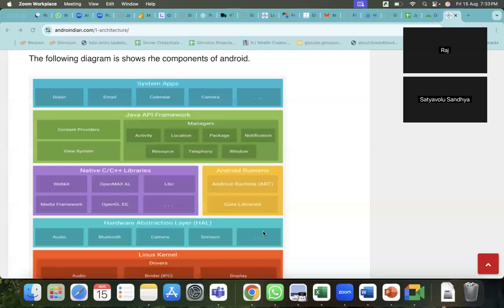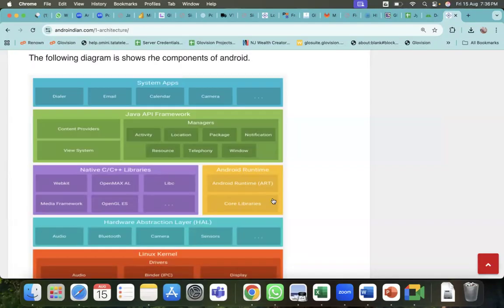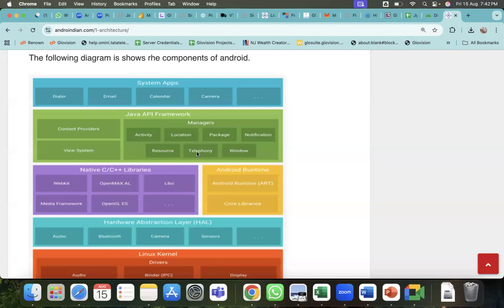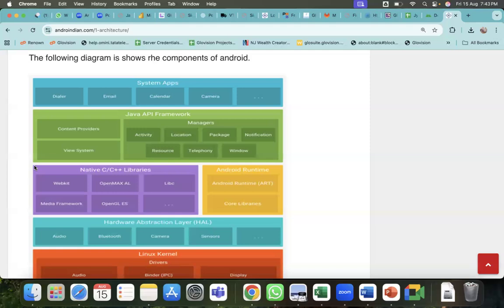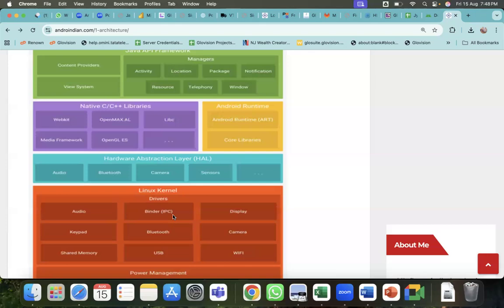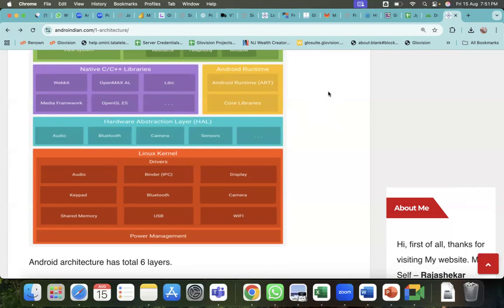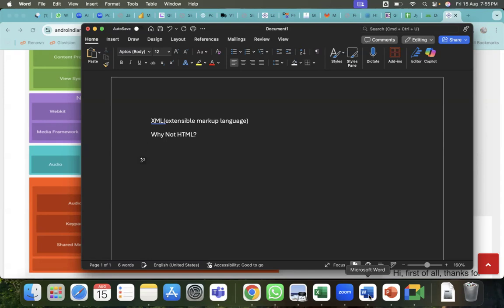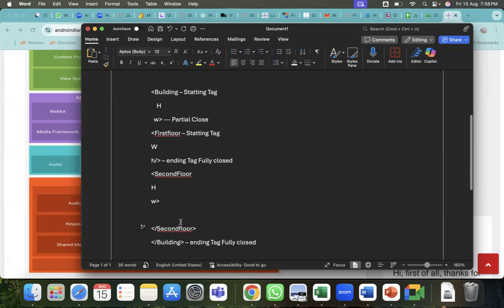Android 16.3- Architecture of Android with AI | Android Tutorials | AndroIndian